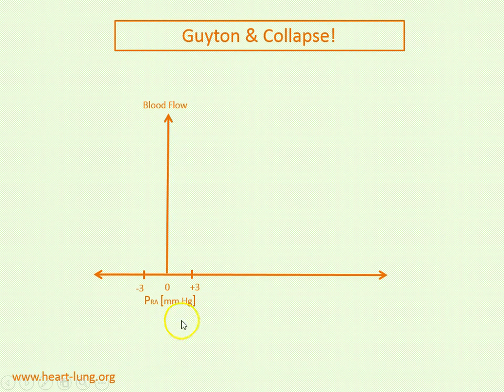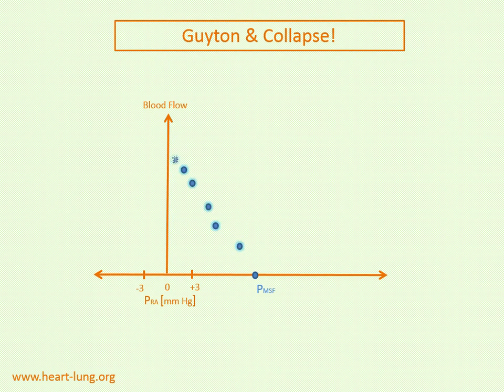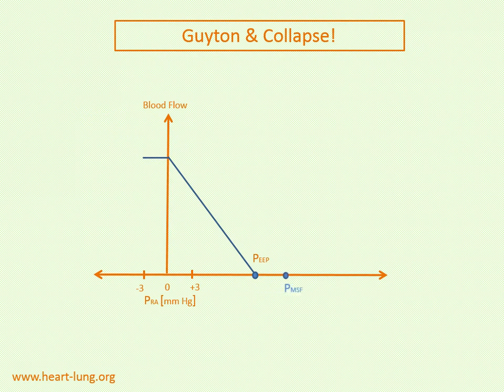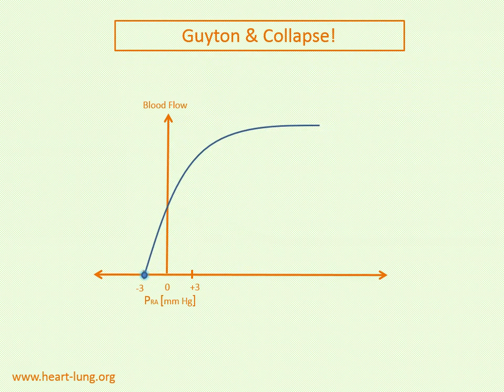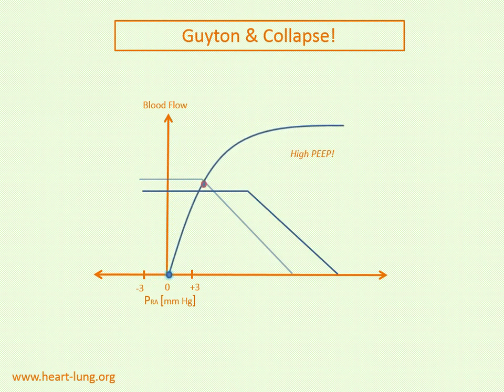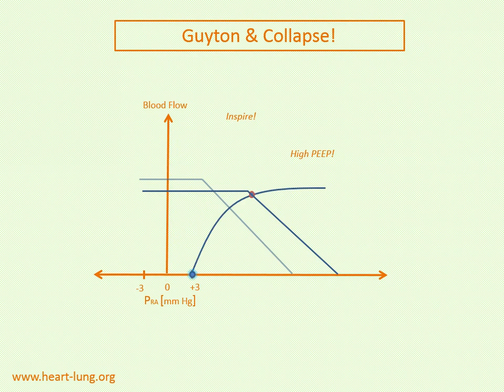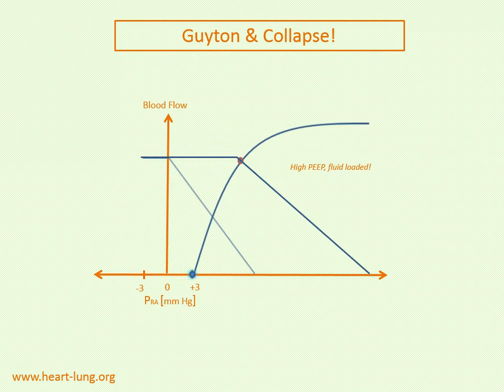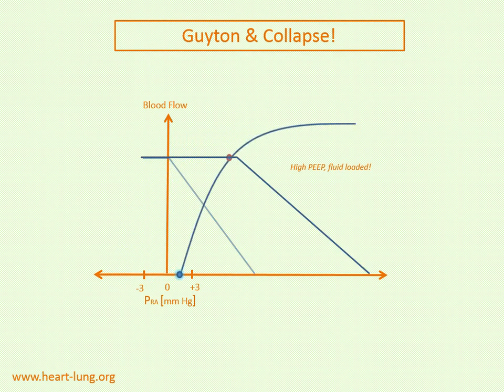IVC collapse -Part 2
for pulmccm